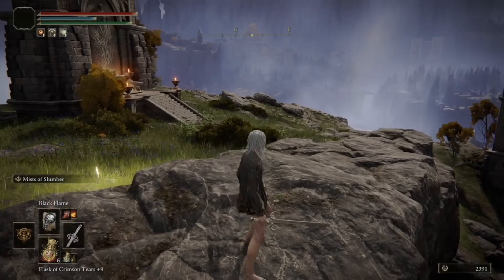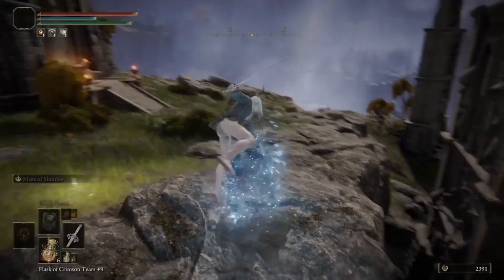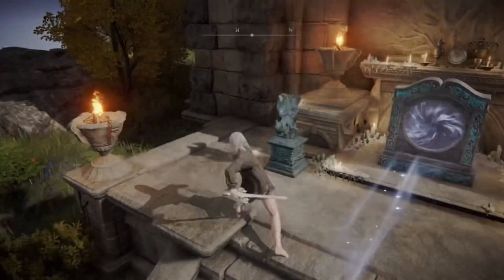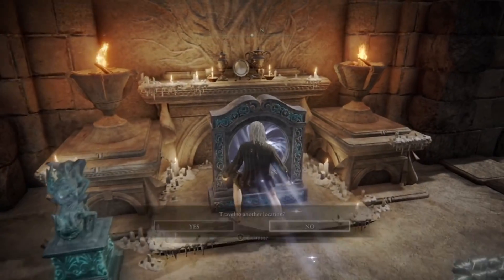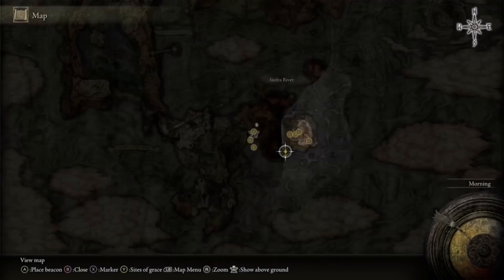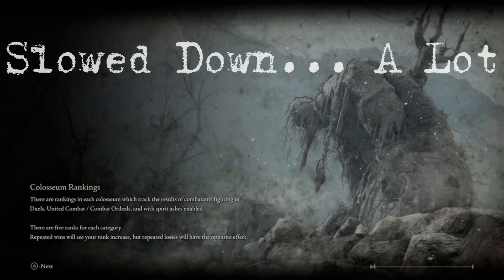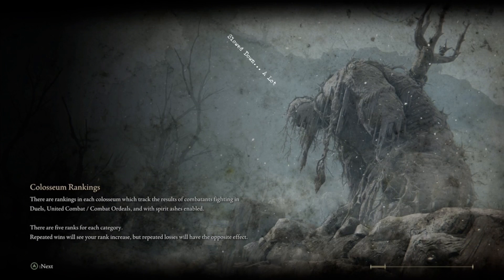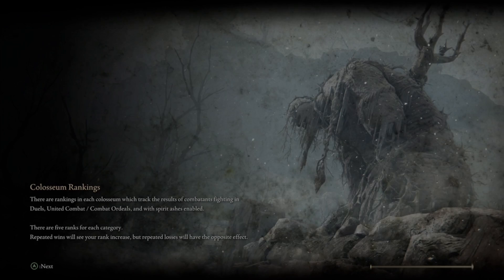Wrong Warps Are Easy - How To Wrong Warp To Nokron (Still Works Patch 1.16) | Elden Ring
this isn't patched...